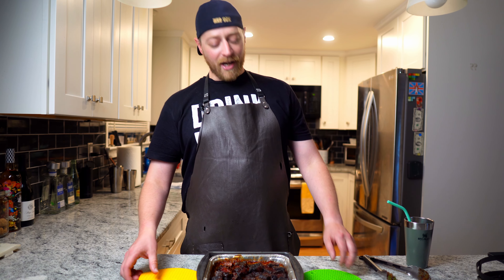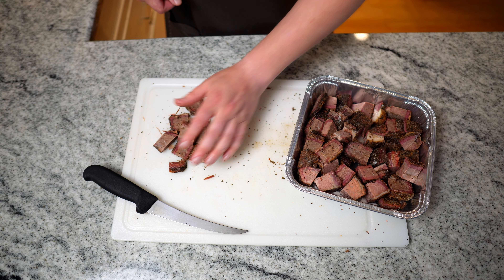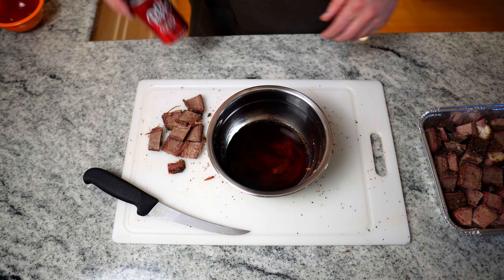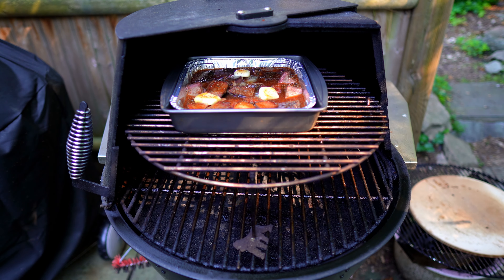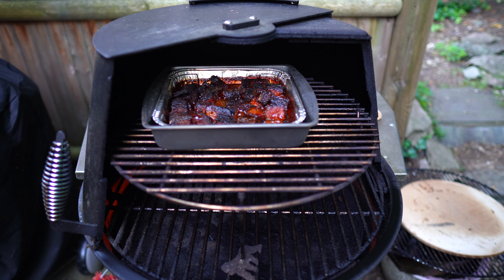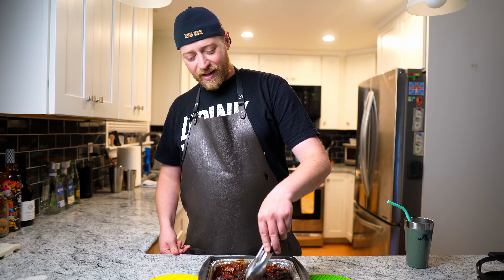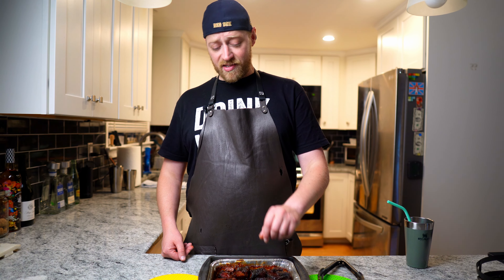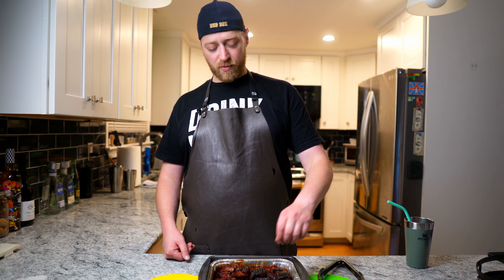BBQ Burnt Ends on the Pellet Grill! - Best use of Brisket Leftovers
Welcome to the Mothership! Today we are using some leftover brisket to make one of the most popular foods in BBQ, the burnt ends! I always prefer brisket point when making my burnt ends, but if you have some leftover flat, throw that in as well! This is my favorite way to use my leftover brisket (when I have any), but you can take a whole brisket and cook it up specifically to make burnt ends! The pellet grill makes this super easy! Are you ready for something amazing? lets get started...

Ingredients:
Leftover fully cooked Brisket point (or flat)
Dr. Pepper (or cherry coke)
Sweet BBQ Sauce
FAT - Butter, Tallow, Ghee

Pellets Used:
Lumberjack Oak

Smoker Used:
Grilla Grills OG Alpha Connect

🍳 Peach Butchers Paper
🍳 Wireless Thermometer
🍳 Nitrile Gloves
🍳 Pellet Storage

🎥 Light Box
🎥 Outdoor Light